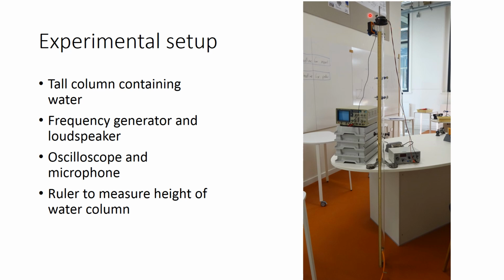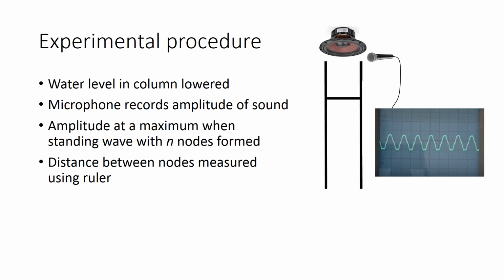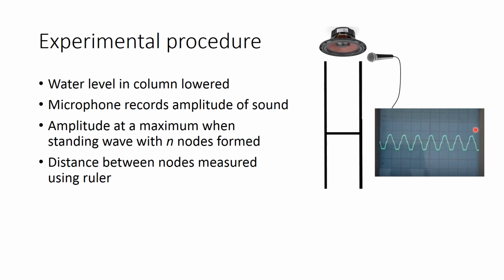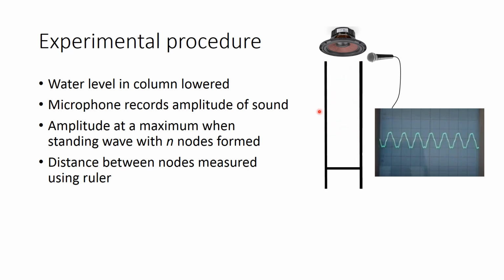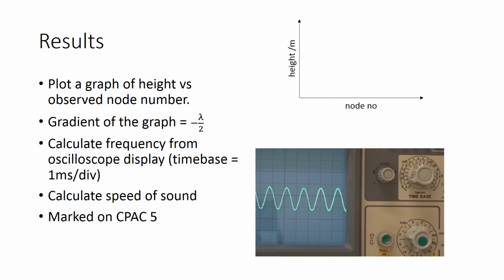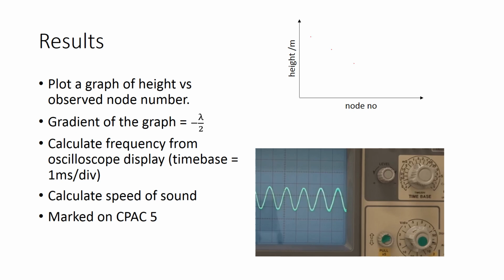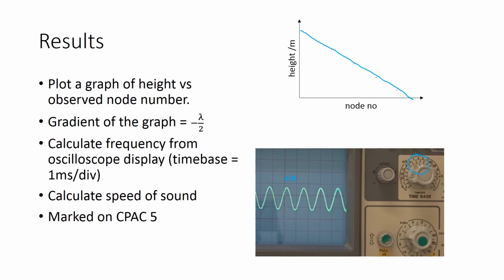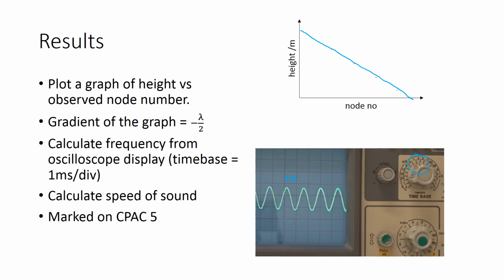Speed of sound in air using standing waves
Instructions for the experiment